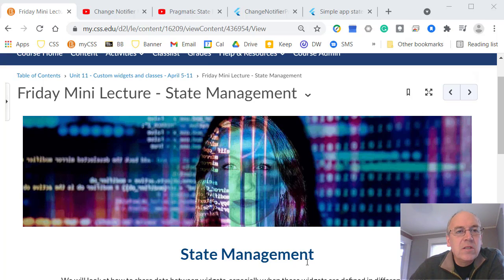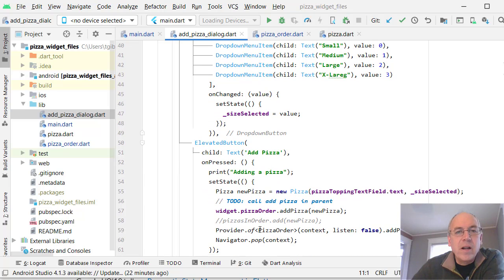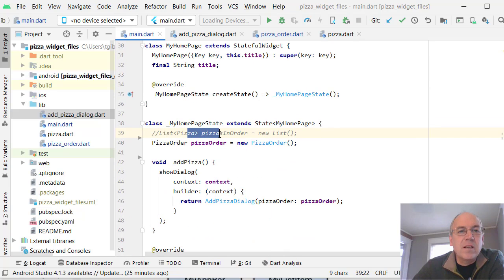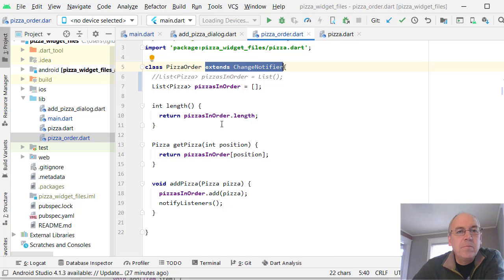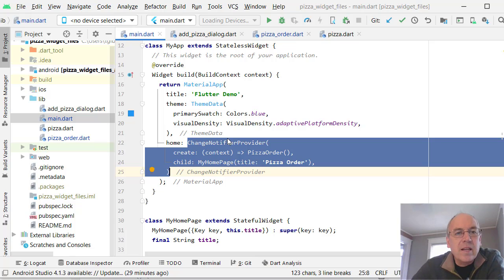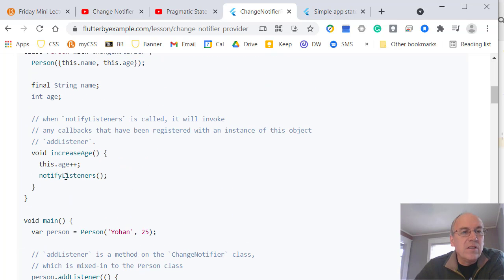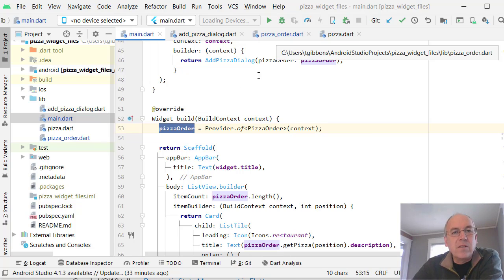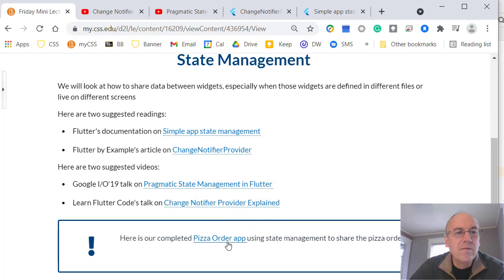CIS 3334 - Unit 11 - State Mangement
A mini-lecture on state management and shared variables in Flutter